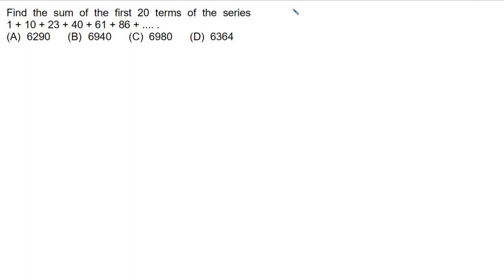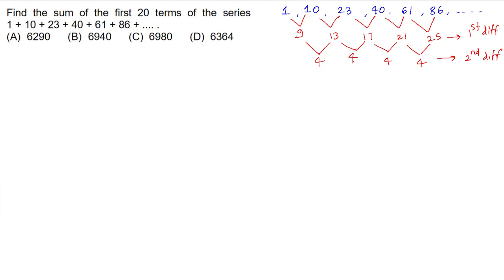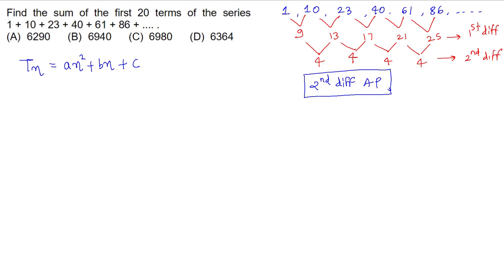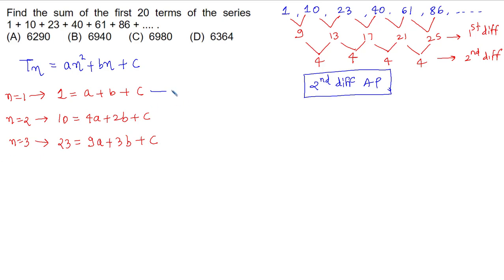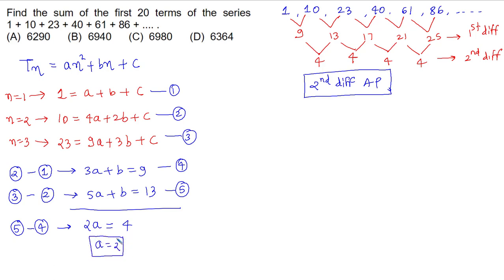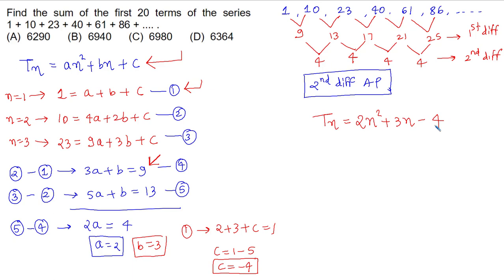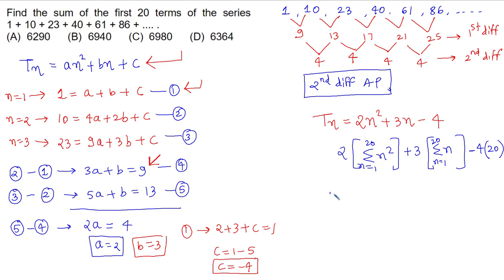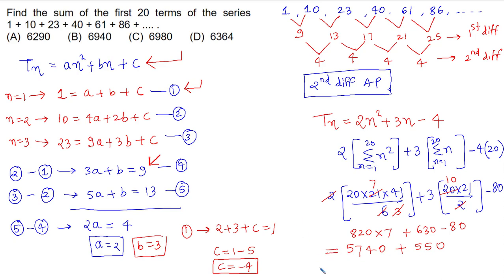Miscellaneous Sequence & Series 13 | CAT 2022 | Quantitative Aptitude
Dear Students, In this playlist we are going to discuss concepts and CAT level questions of Sequence and Series topic.